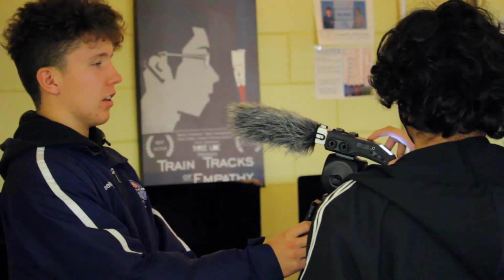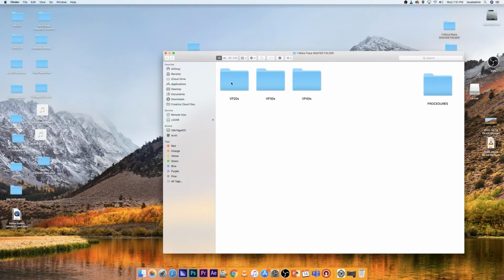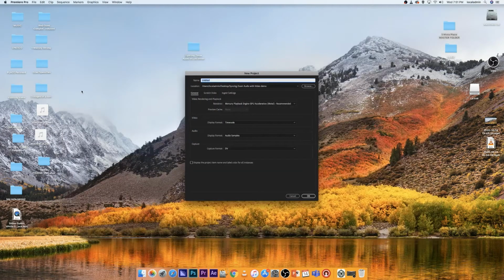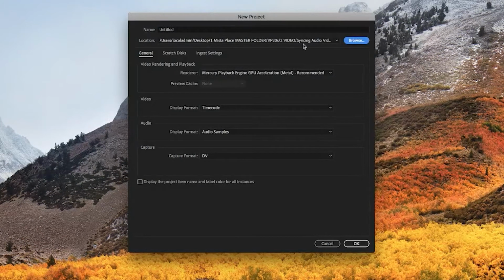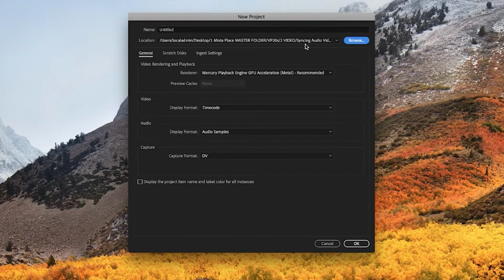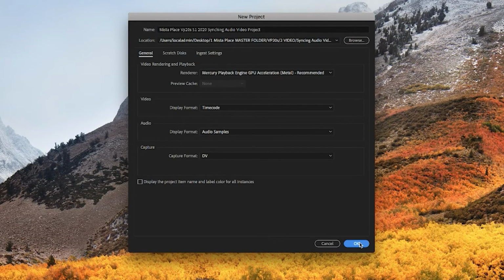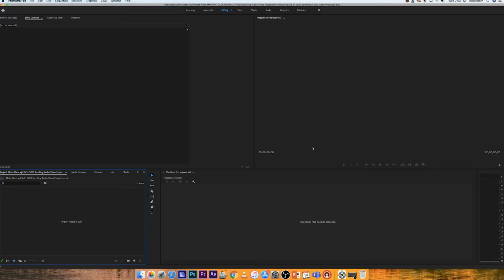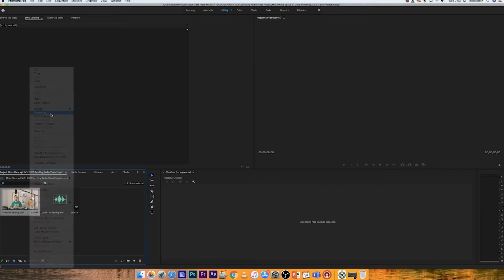SYNCING Audio Files Tutorial